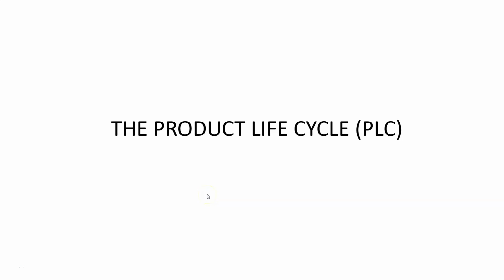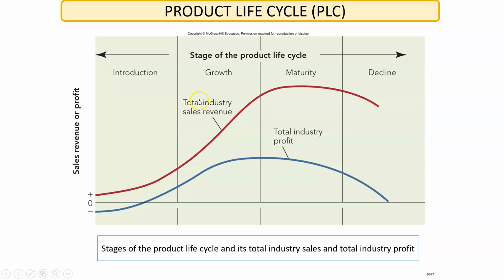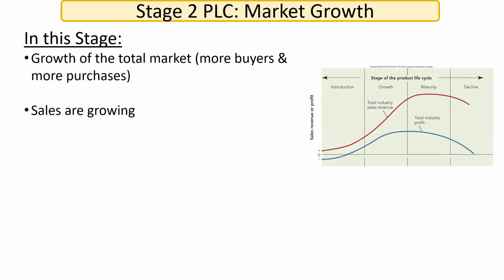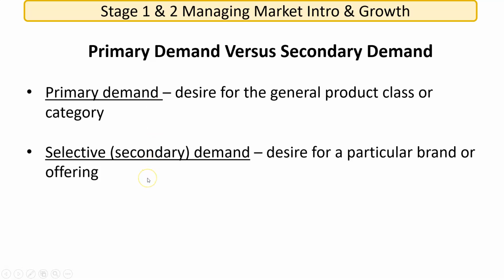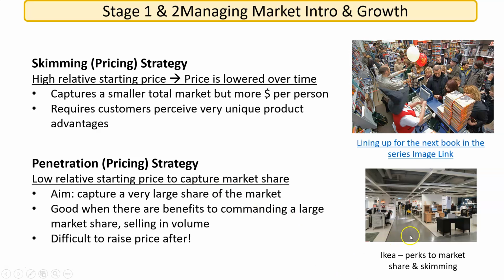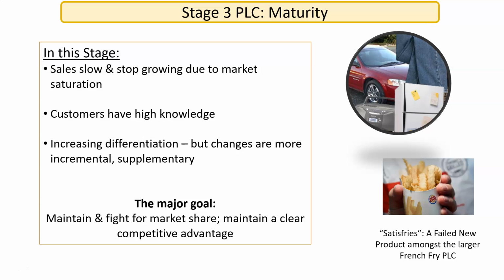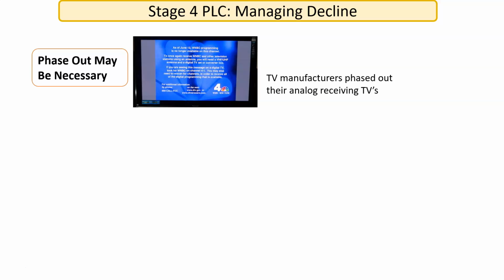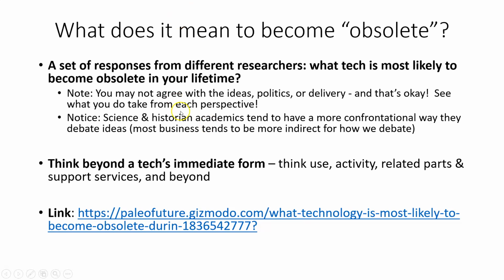K2 Product Life Cycle Intro & Stages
Knowing how accepted a product idea lets us anticipate what we need to do.

0:00 Product Life Cycle (PLC) Overview
4:38 Stage 1 - Market Introduction – increase awareness & trial
7:32 Stage 2 - Market Growth – build demand for your specific org
10:11 Primary Versus Selective Demand
12:10 Price Skimming and Pricing Penetration – we can influence our growth
15:55 Stage 3 - Market Maturity – saturation means maintaining share is key
18:32 Stage 4 - Market Decline – pick your product’s “retirement”
21:07 Managing the Decline Stage
End: 26:06